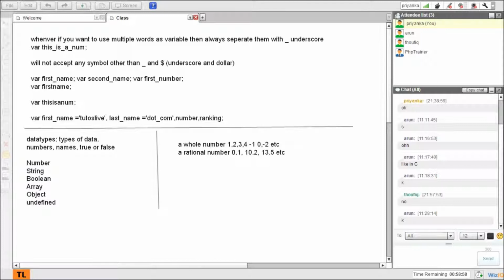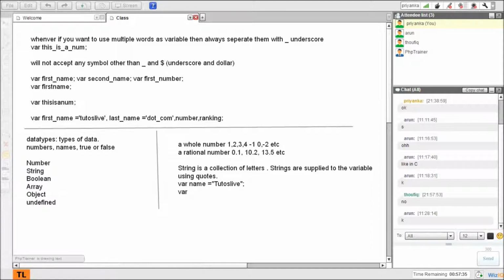JavaScript Variables Part 3/6